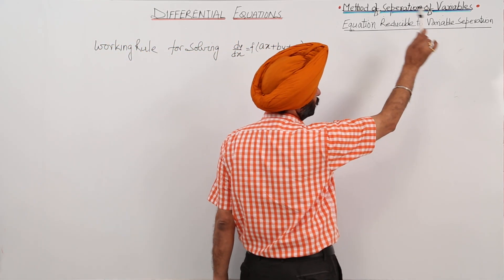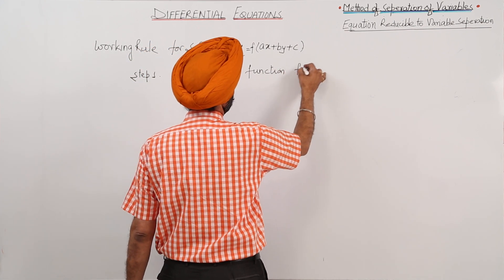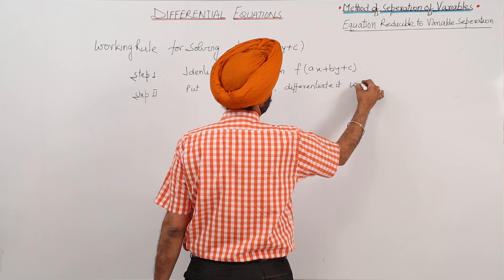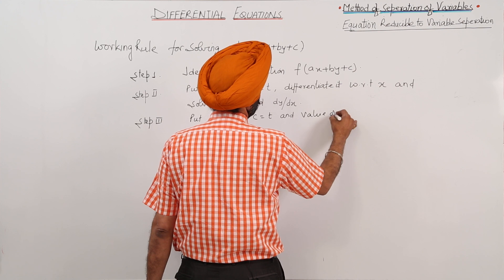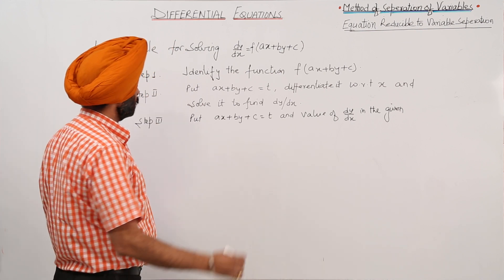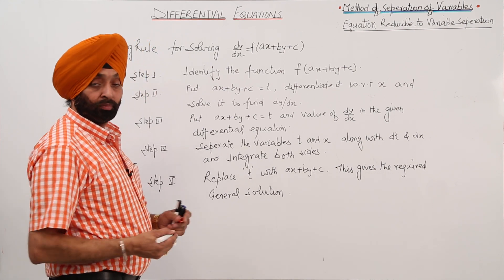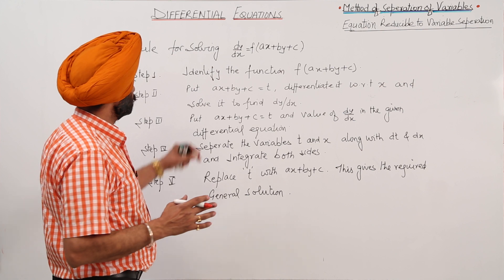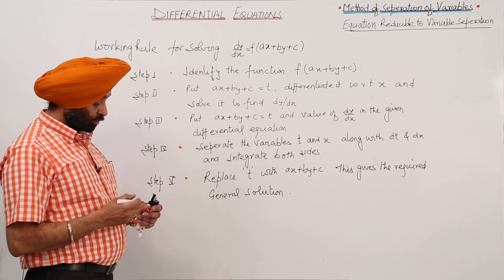An Equation l ICSE MATH XII l Solving Differential Equation l L962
Differential Equation (ICSE Class 12) have been explained in this bullet course and each and every minute detail has been covered so that students have a thorough understanding and can deal with any question based on this topic.